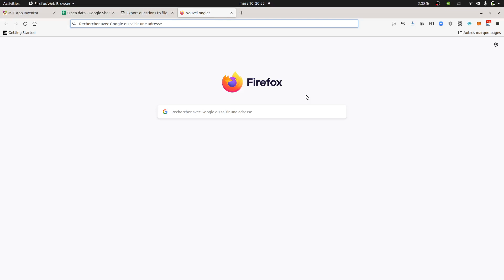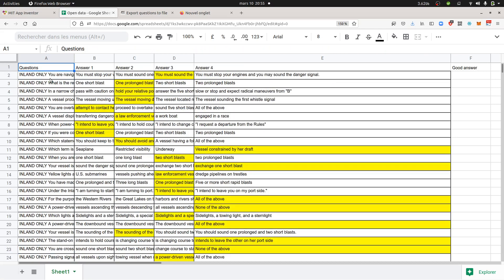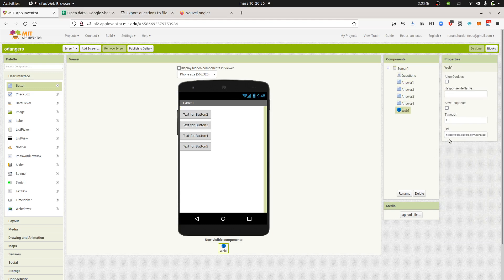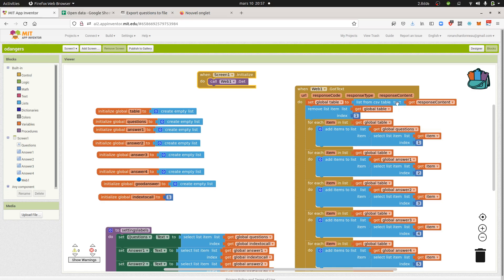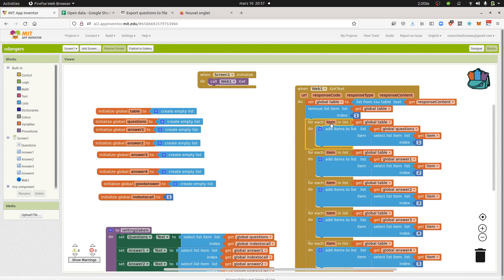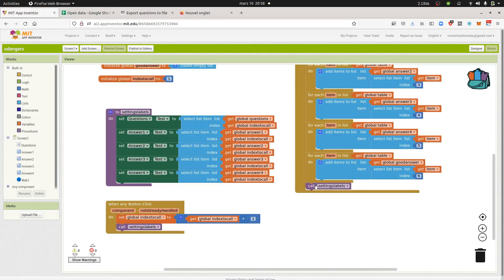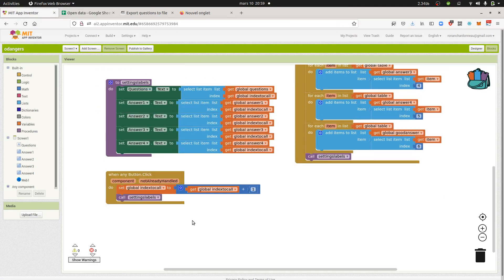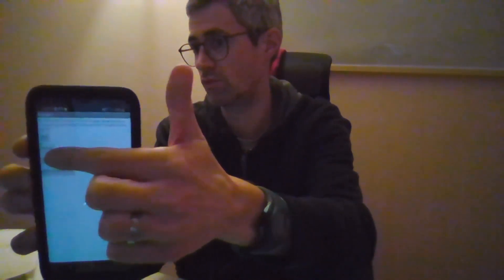How to create an unlimited questions quiz in app inventor 2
A simple tutorial showing how to link app inventor 2 to a Google Drive list of questions with answers.